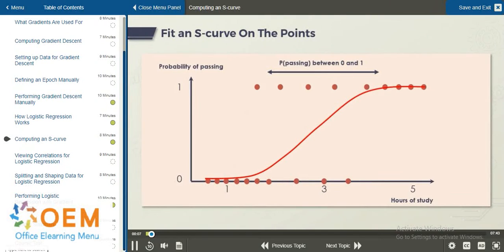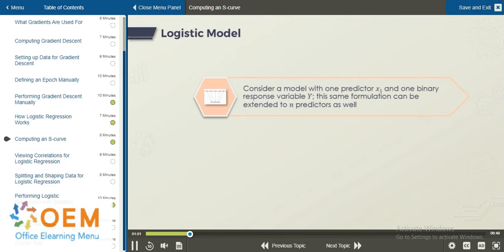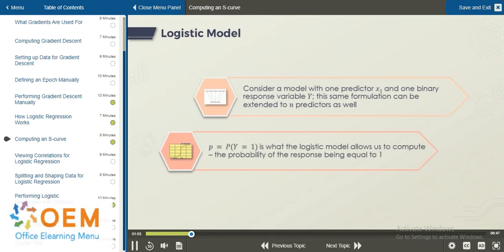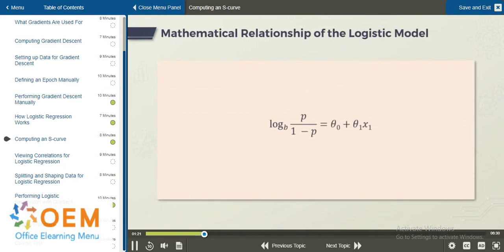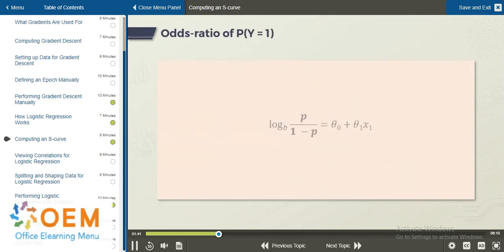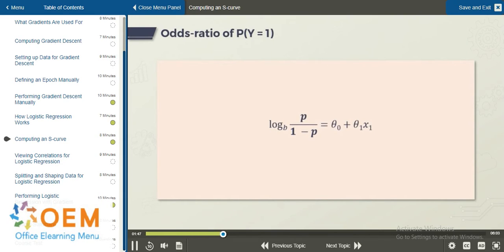Essentiële Wiskunde voor Data Science: Training, Opleiding en Cursus!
Wil jij de essentiële wiskundige basis leren die nodig is voor Data Science?

Ben je op zoek naar een effectieve manier om je wiskundige vaardigheden te verbeteren voor een bloeiende carrière in Data Science? Zoek niet verder! Onze bekroonde e-learning biedt de perfecte oplossing, met een uitgebreide training, opleiding en cursus in Essential Math for Data Science.

Onze e-learning is ontworpen om aan te sluiten bij jouw drukke levensstijl, zodat je kunt studeren waar en wanneer het jou uitkomt. Of je nu een beginner bent of je vaardigheden wilt verbeteren, onze cursus is geschikt voor iedereen die serieus is over een carrière in Data Science.

Waar wacht je nog op? Neem de eerste stap naar succes en meld je vandaag nog aan voor onze training! Klik op de onderstaande link om je aan te melden en ontdek de wereld van mogelijkheden die voor je openligt.

Wacht niet langer, jouw toekomst in Data Science begint hier!